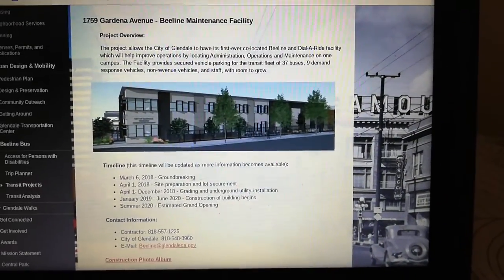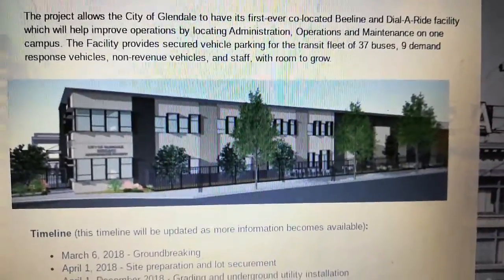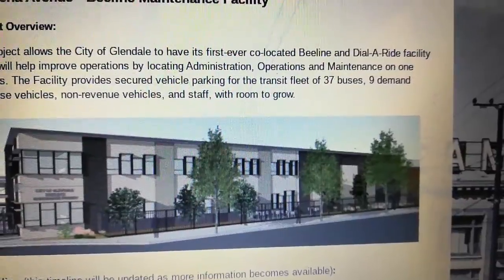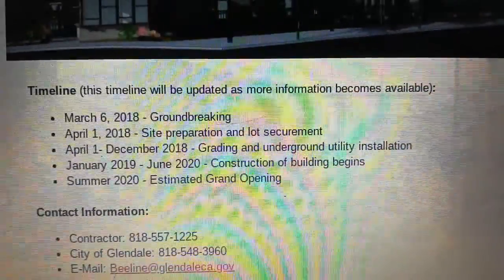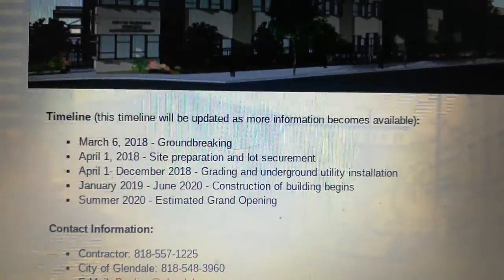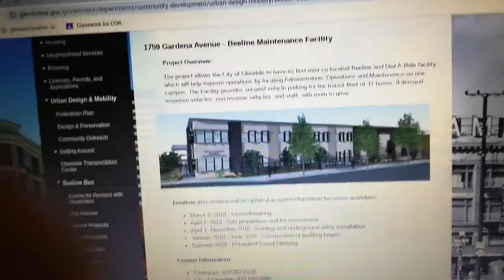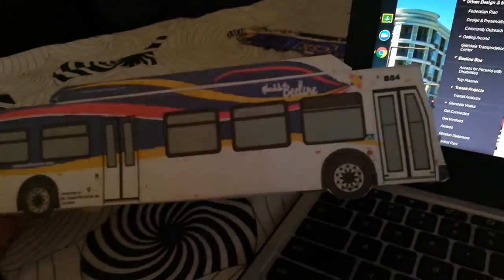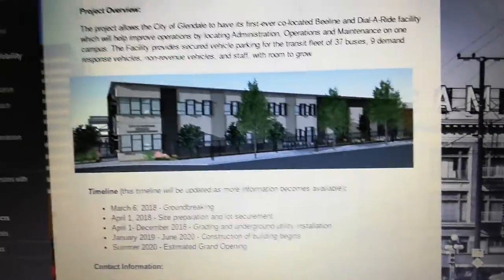Glendale Beeline Maintenance facility